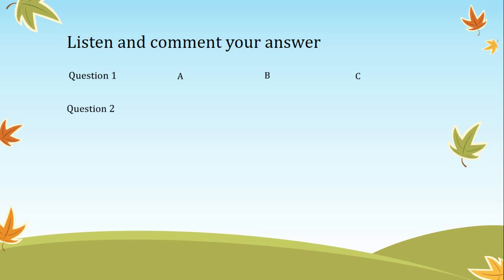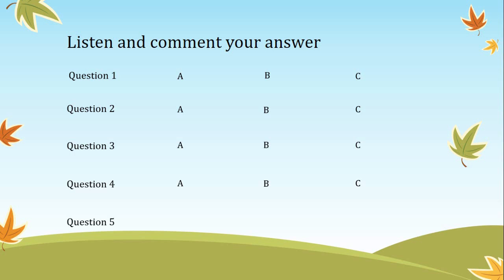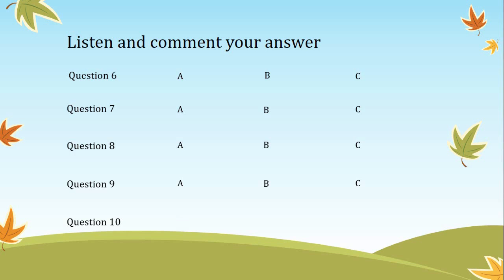Improve Listening Skill #19